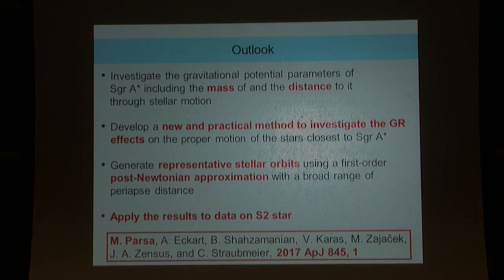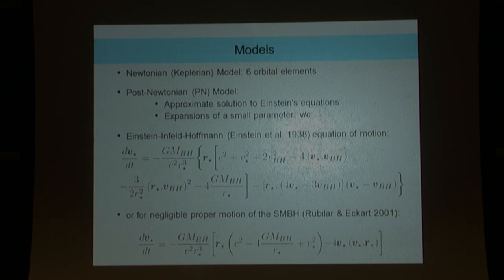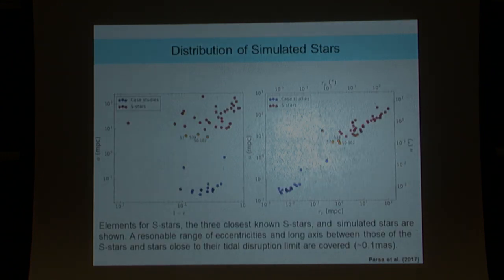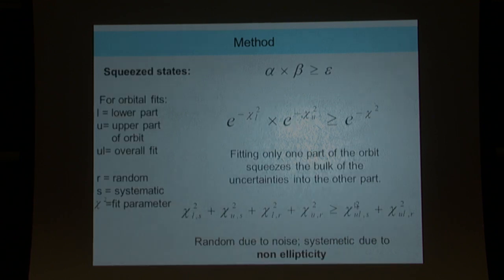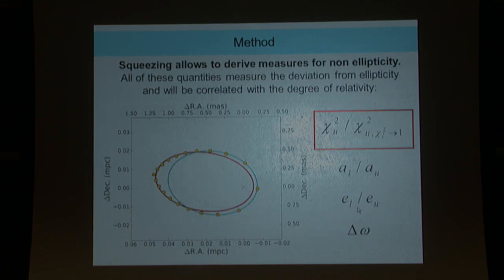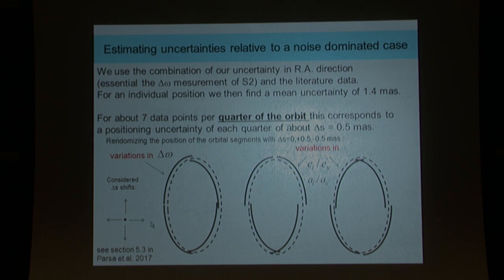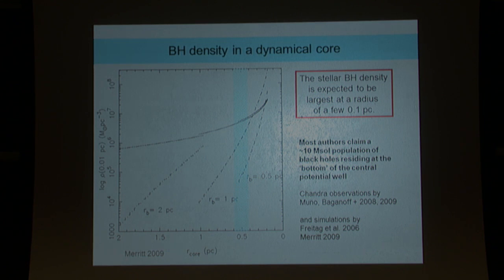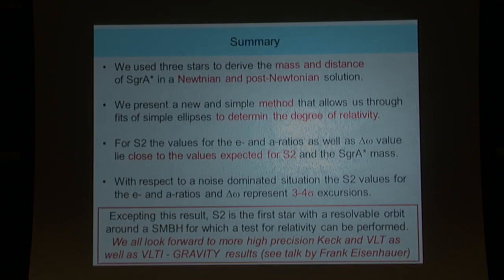Investigating the relativistic ...the galactic center